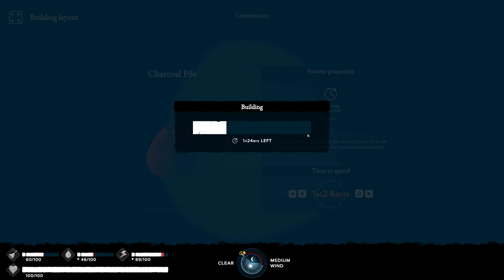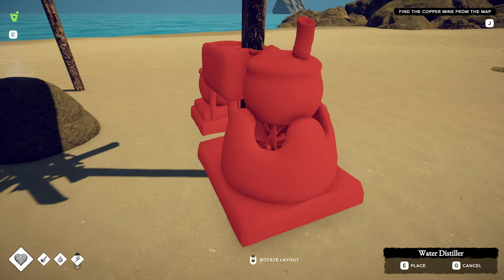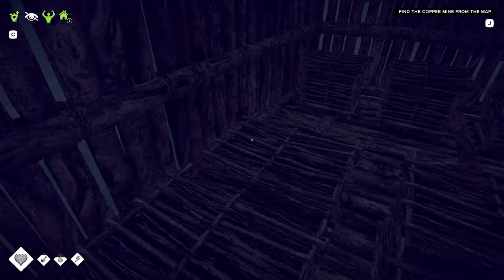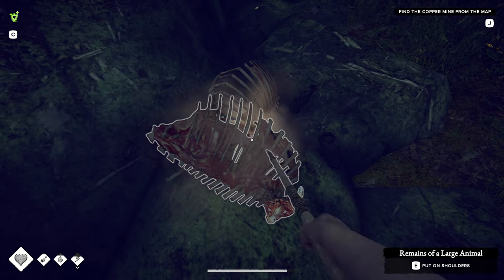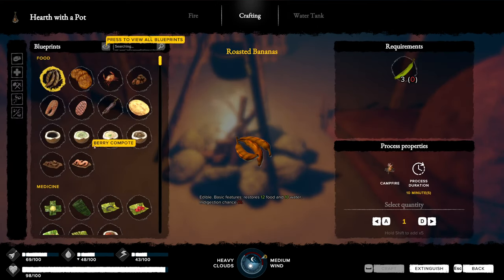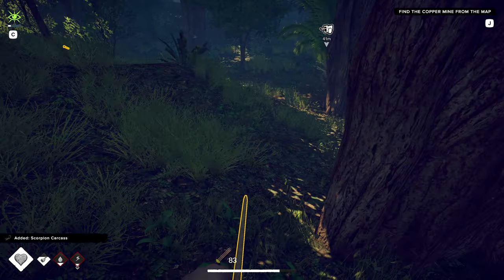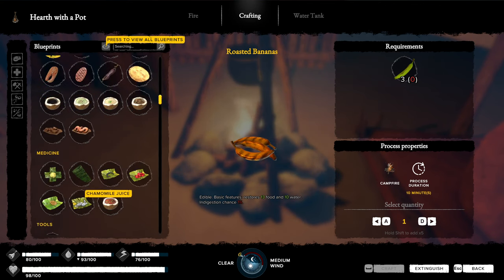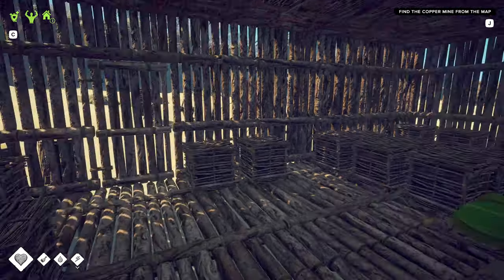Hunting and getting materials Ep. 23 - Survival: Fountain of Youth - Gameplay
Hunting and getting materials,
And a bit af me talking in the end of the video, after I stop playing. Its a bit info about me and my life. If you feel like sharing, please leave a comment under the video and I will read it *heart*

Sorry about the later time to post this video, noticed that it had chosen sep. 2nd, so I had to change that to sep. 1st.

If you want to donate to help me or give Zoro a treat here is my PayPal and StreamLabs info: